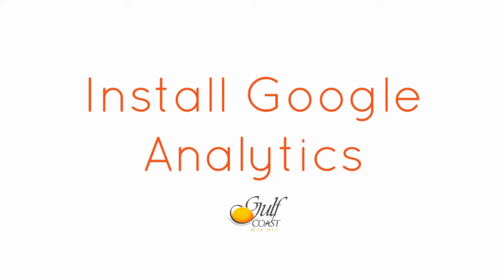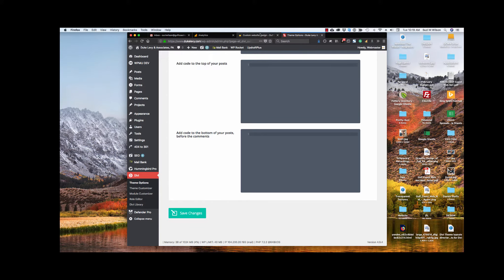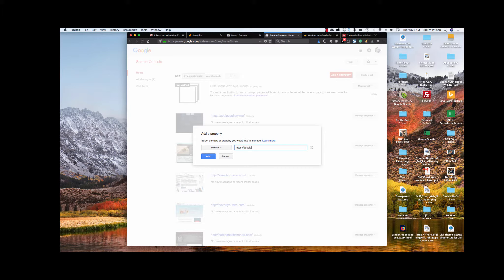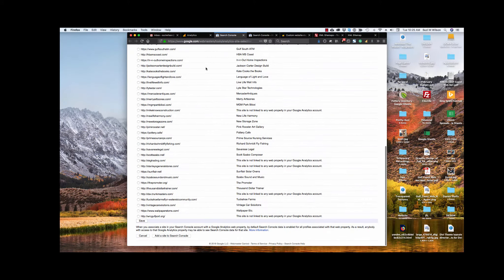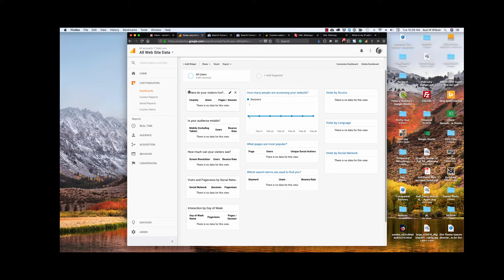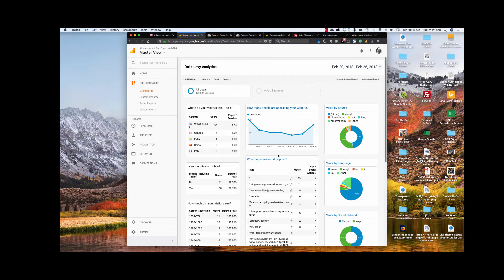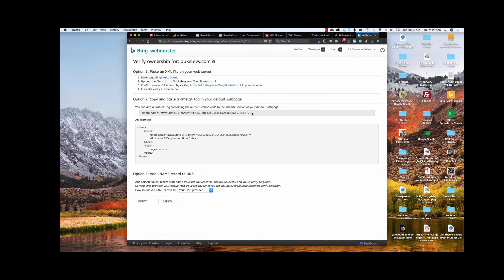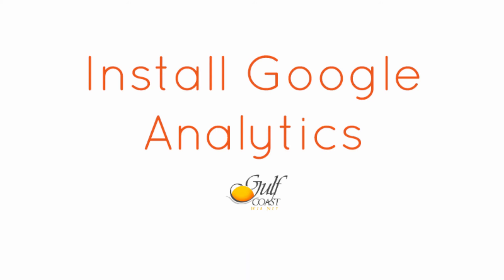Install Google Analytics for your Website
Gulf Coast Web Net is proud to show you how to install Google Analytics for your website as well as submit sitemaps to Google, Bing and Yandex using Yoast SEO.